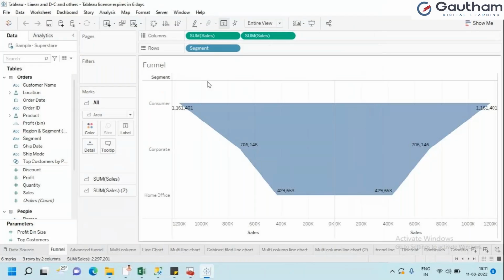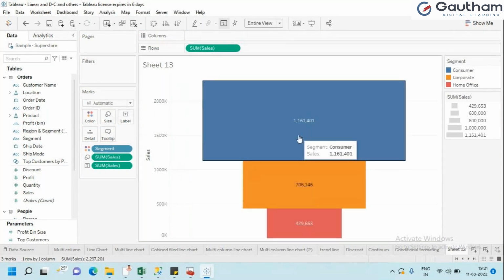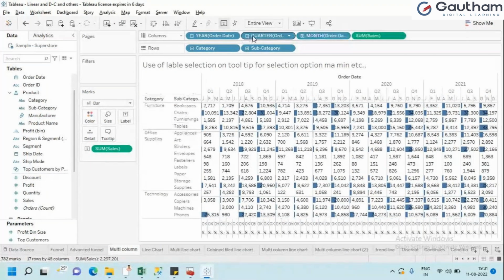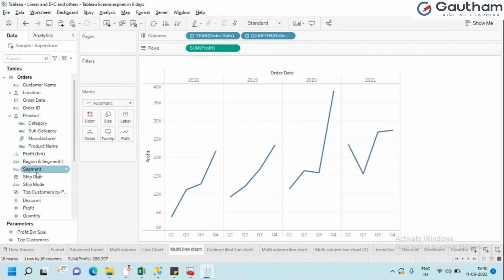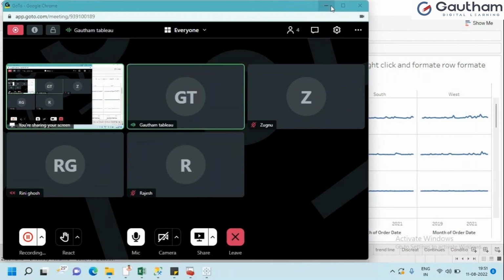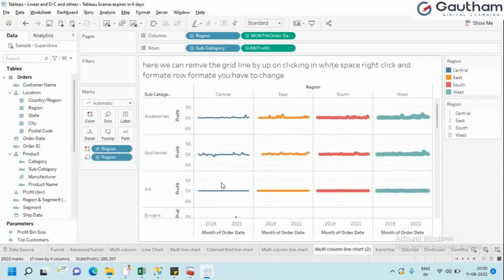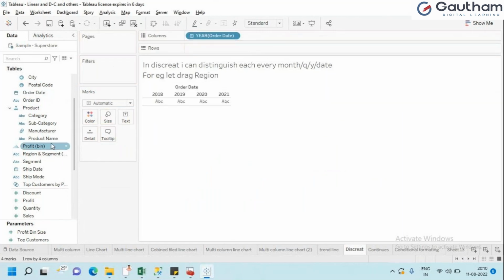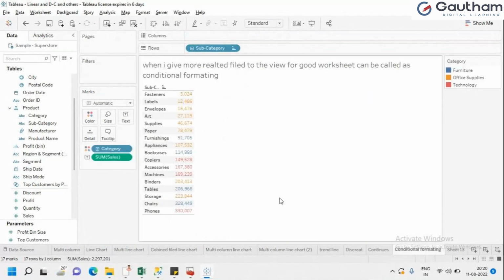Funnel In Tableau | Line Chart In Tableau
Funnel In Tableau | Line Chart In Tableau | Tableau Funnel Chart | Tableau Line Chart | Tableau Training for Beginners |Tableau Free Training | Tableau best training in Hyderabad | Contact for full course | Gautham Digital Learning